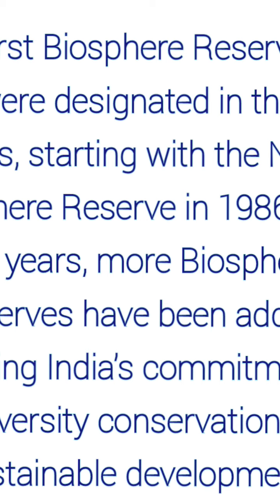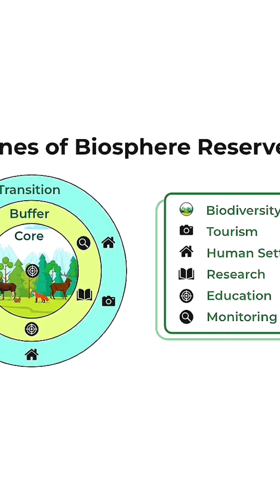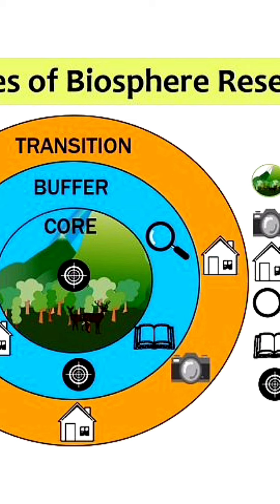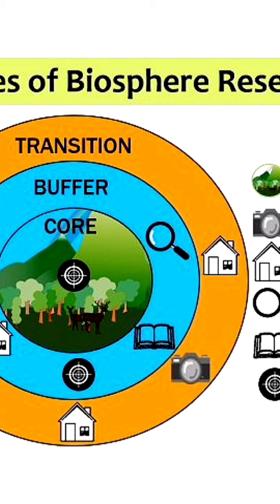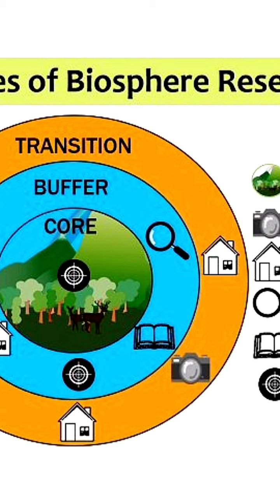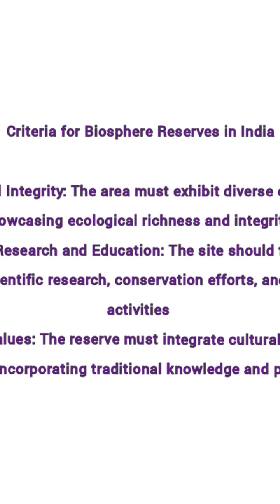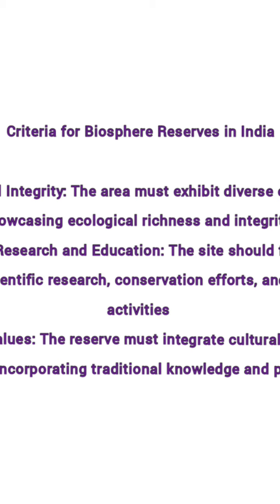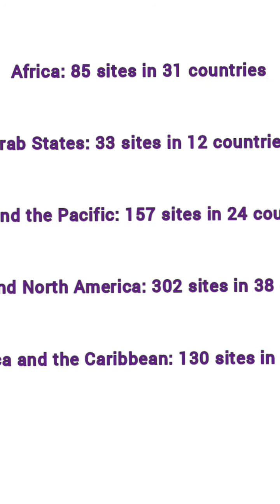biospherereserve upsc currentaffairs apsc trending reels viralvideo